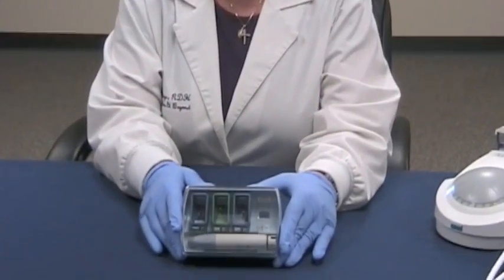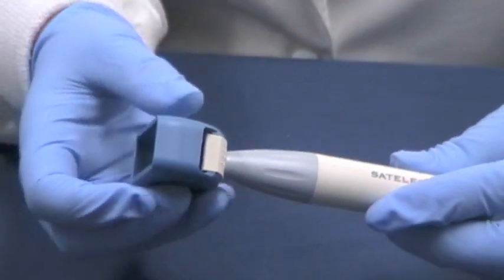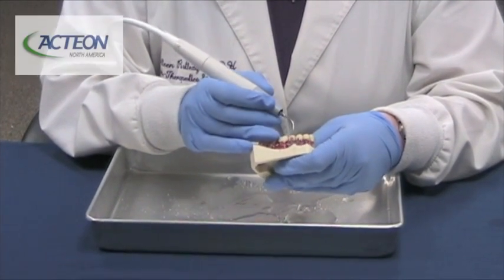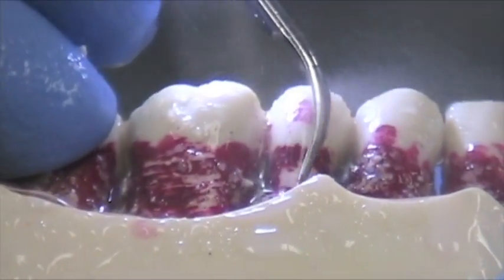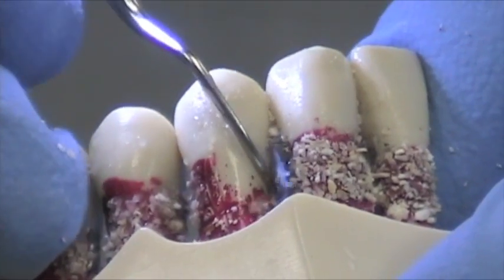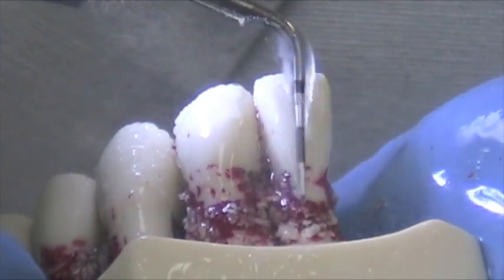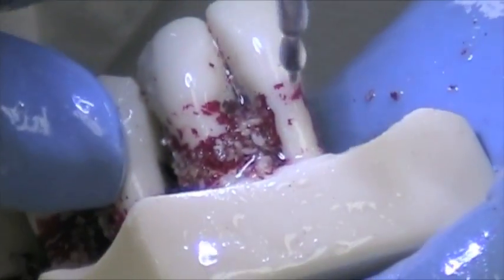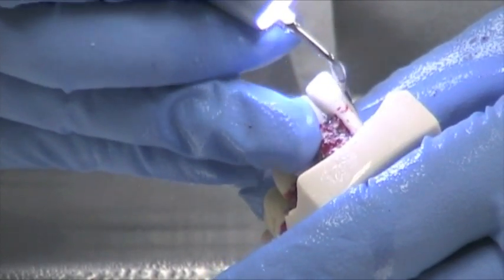Getting Started with the Piezoelectric Intro Scaling Kit